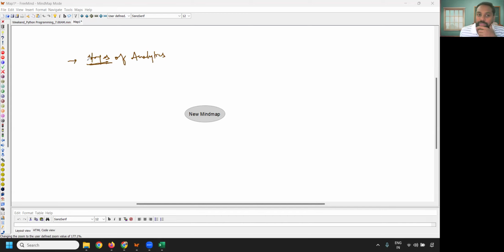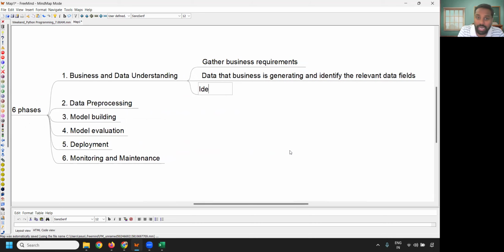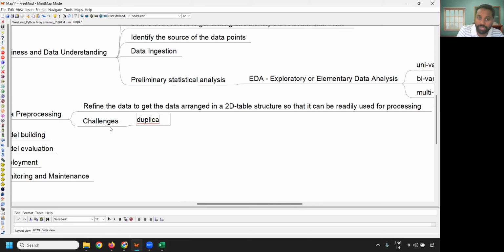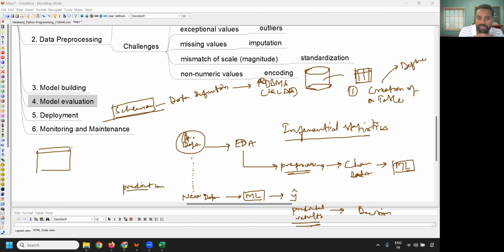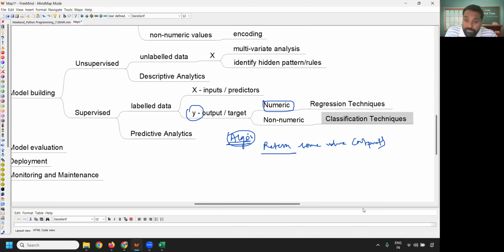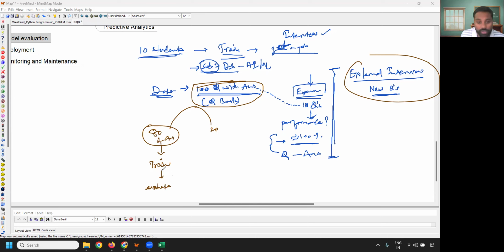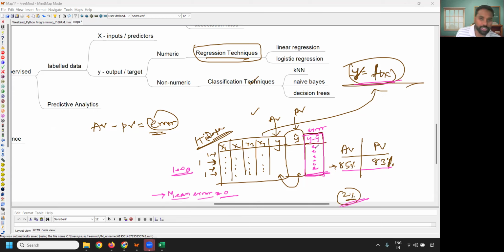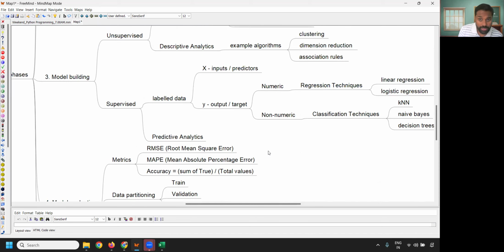Day02: Down the Memory Lane_CRISP-ML(Q) Methodology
Stages of Analytics
CRISP-ML(Q) methodology phases